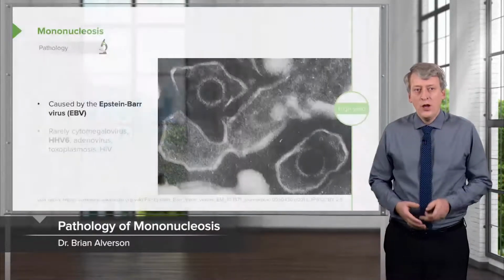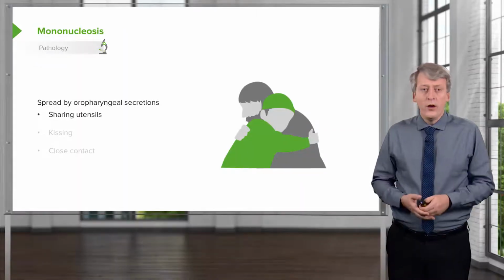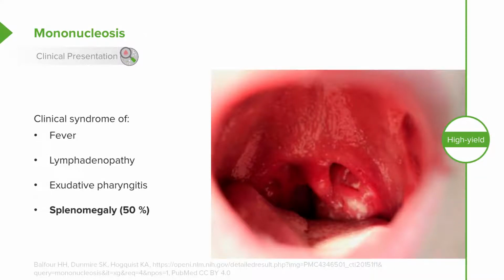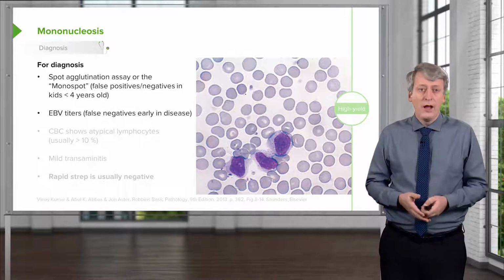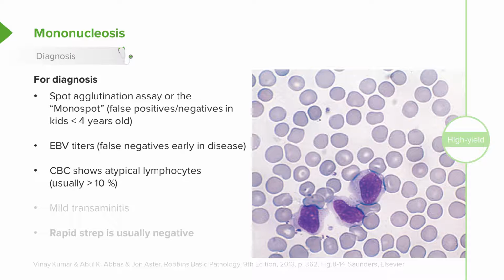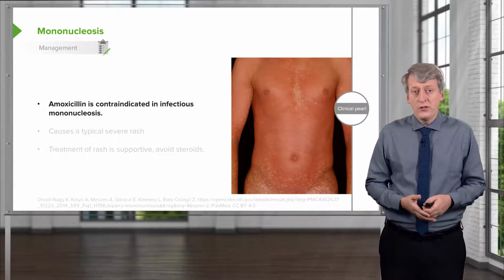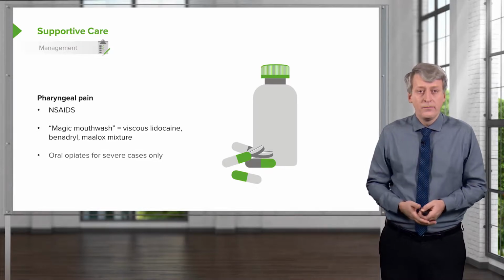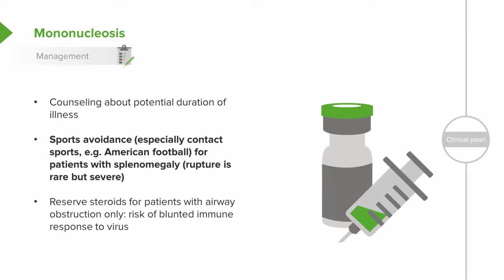23 Mononucleosis Mono in Children